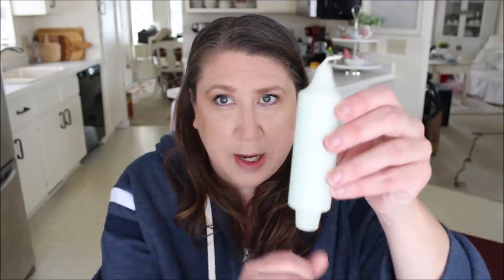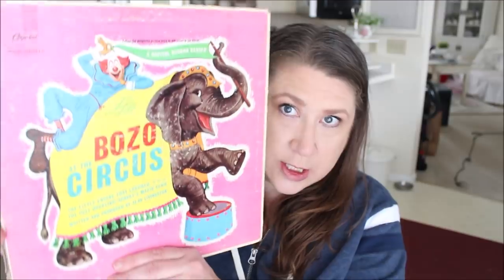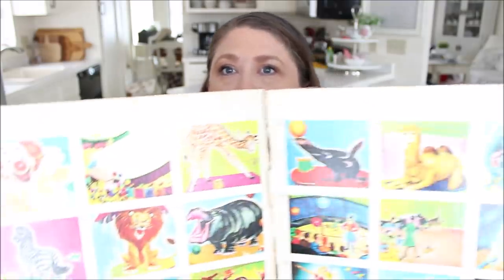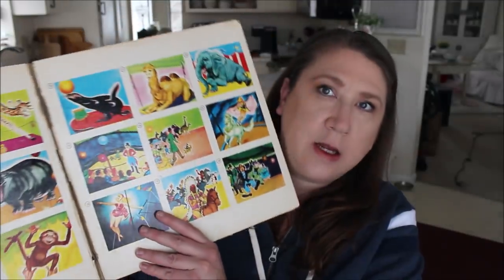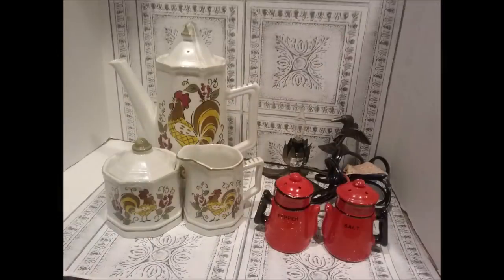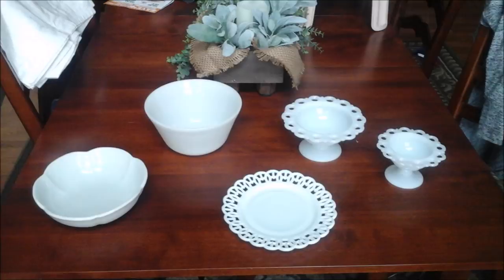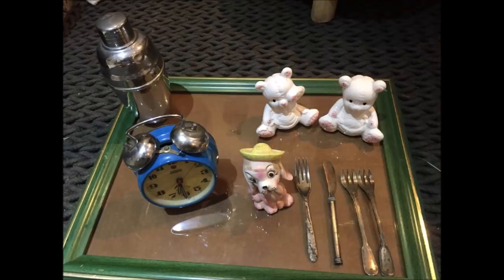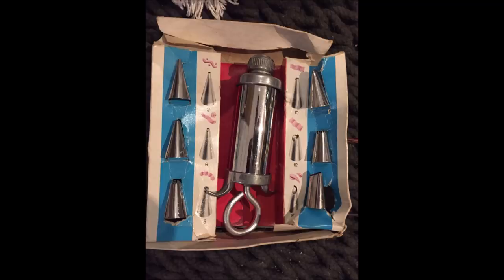Thrift Store Thursday #85 | Thrifted Home Decor Haul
Hello All!  This week's Thrift Store Thursday #85 is a small yet fabulous haul.  I have some thrifted home decor items to share with you some of which are vintage which makes them even better finds,  Can't wait to show you my haul, Enjoy!

Want to Submit a Photo to be Shared???
Follow Instructions Below:
1. Take a photo, horizontally, of your favorite find from the week
3. Use the title “Thrift Store Thursday Fun Finds”
4. Be sure to include your name
5. That’s It!  WhooHoo!

Mailing Address:
Robin Johnson